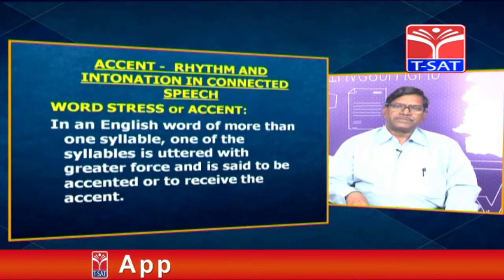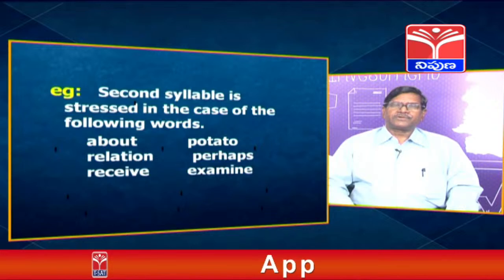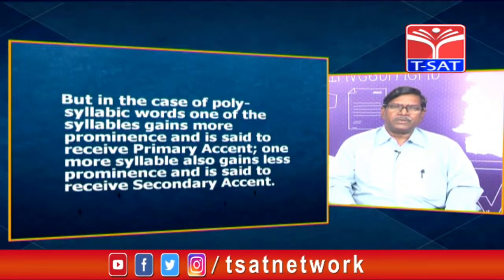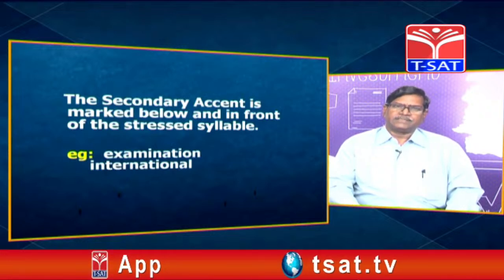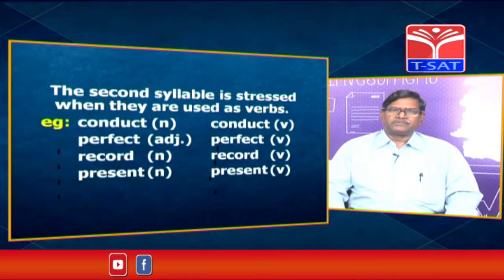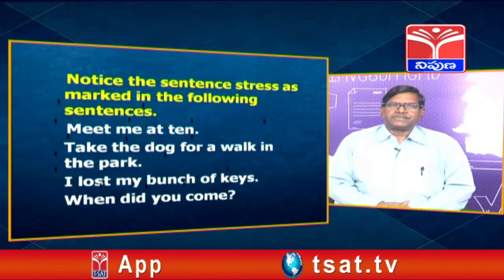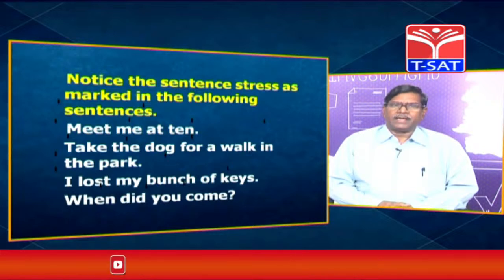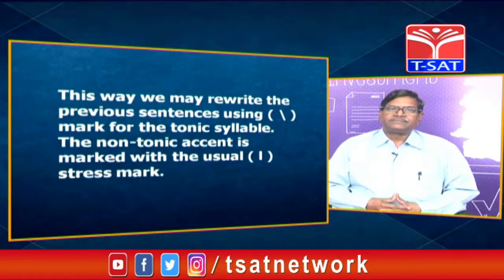T-SAT || SBI CLERK Recruitment Guidance - 2021 || 10.06.2021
ENGLISH ACCENT - RHYTHM AND INTONATION IN CONNECTED SPEECH
NUMERICAL ABILITY QUADRATIC EQUATION
REASONING PARTNERSHIP
BANKING AWARENESS EVOLUTION OF INDIAN BANKING SYSTEM

T-SAT Network Digital Classes are Now Available on Following Platforms:

👉Install T-SAT App:
1. For Android Users: Play Store
2. For Apple Users: AppStore